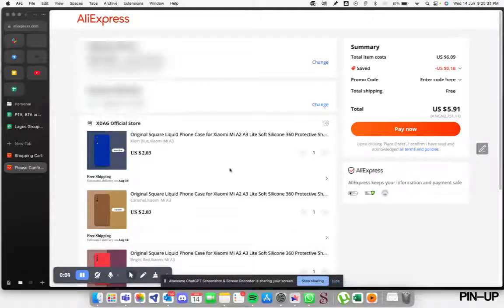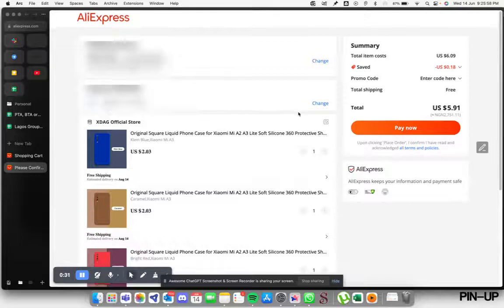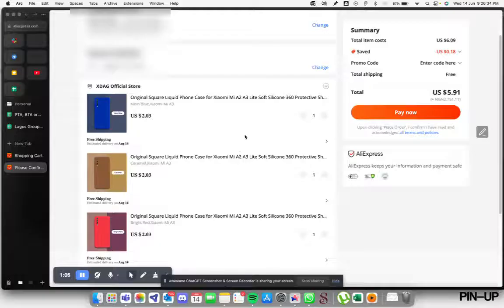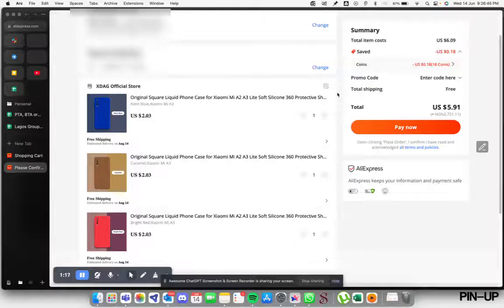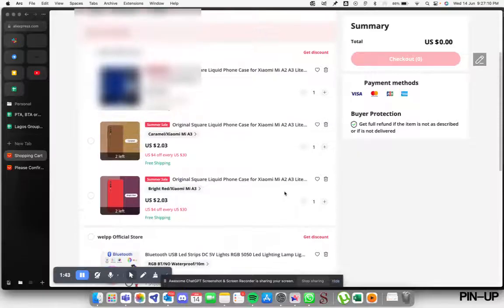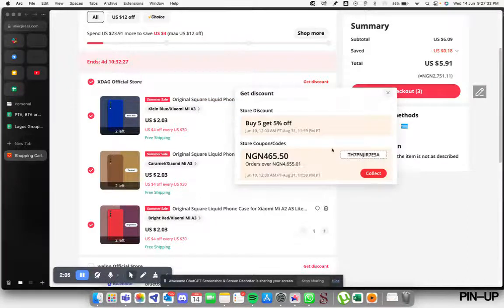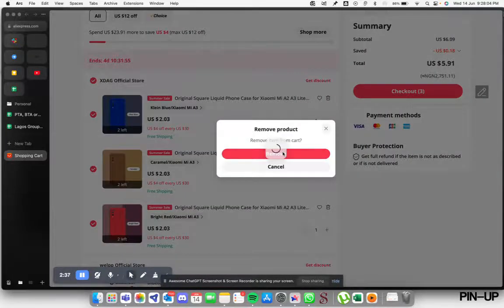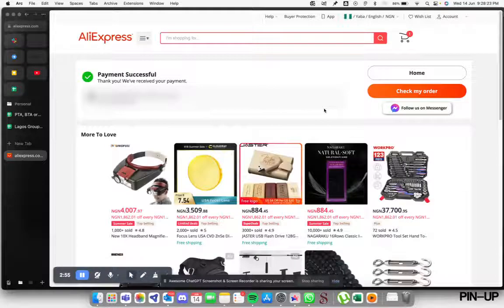How to Fix Aliexpress Error: You've used one or some discounts before...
If your Aliexpress keeps showing this: You've used one or some discounts before. To check please view any previous orders then here is how to fix it.